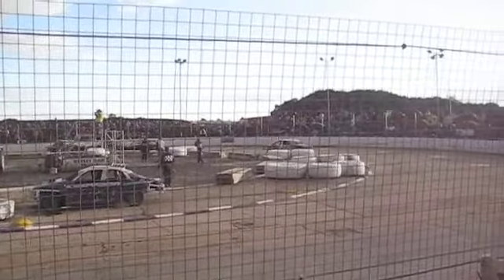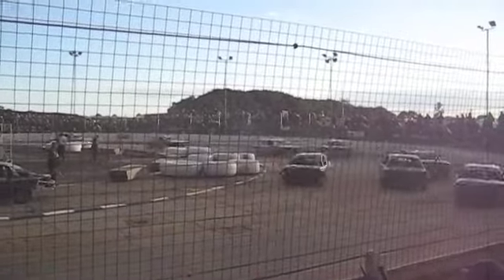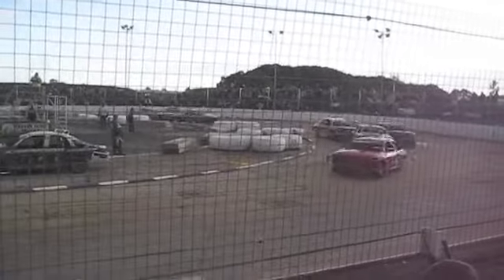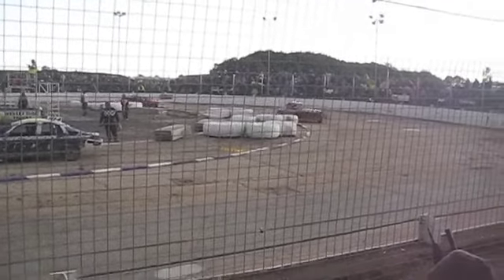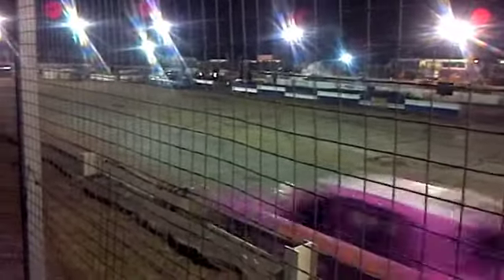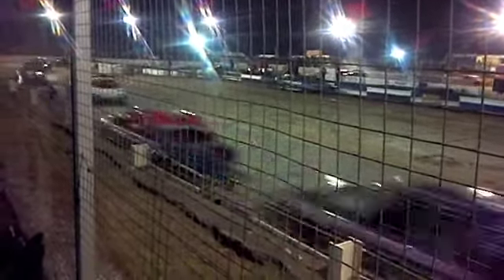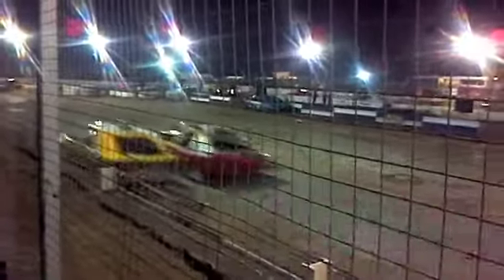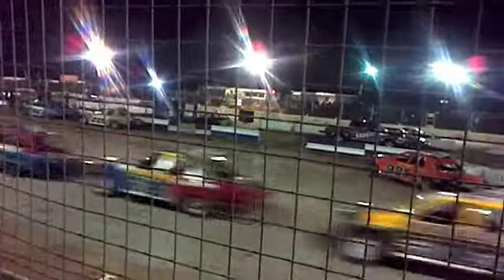Clips from Smeatharpe Stadium 14/9/13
A few clips from the world finals day at smeatharpe stadium. only a couple crashes.